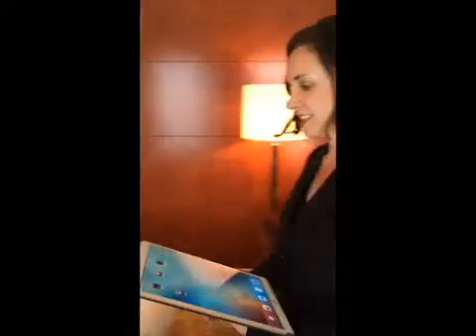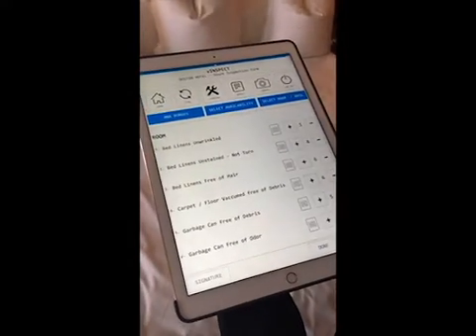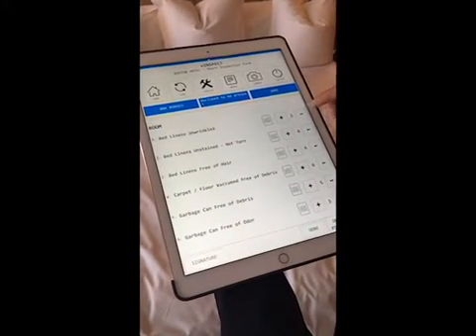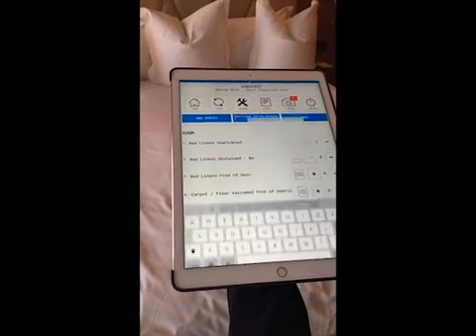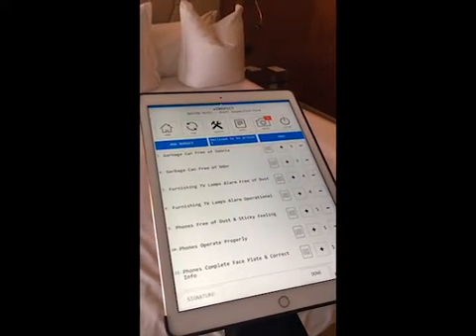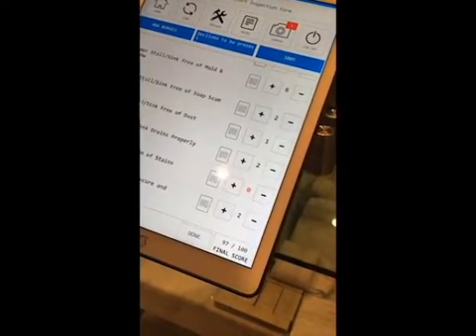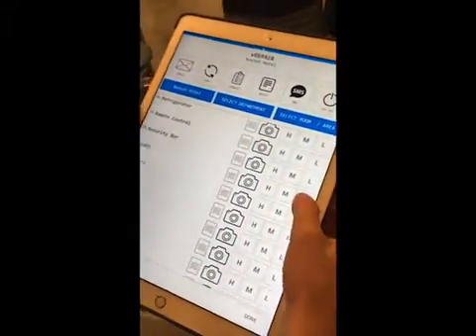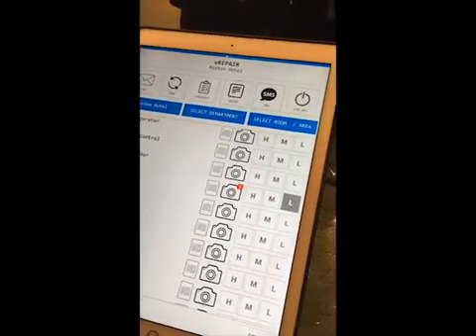hotel room inspection App Vinspect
Hotel room inspection App demostration Vinspect